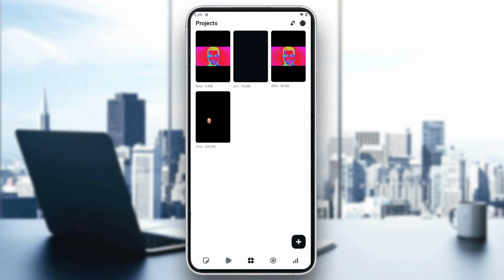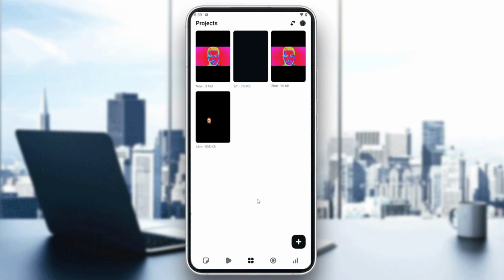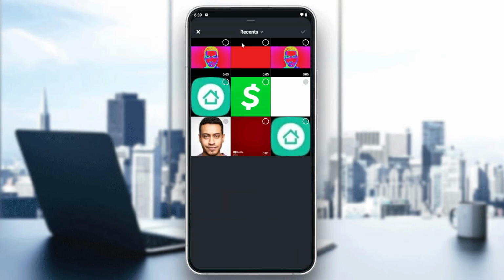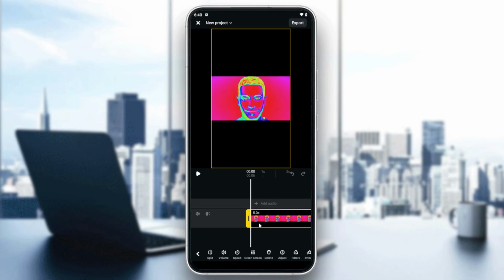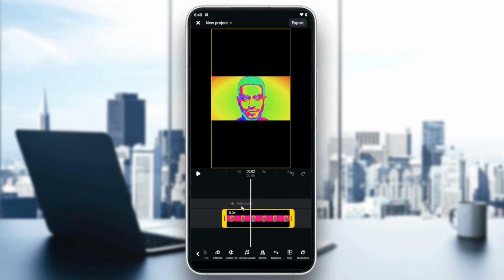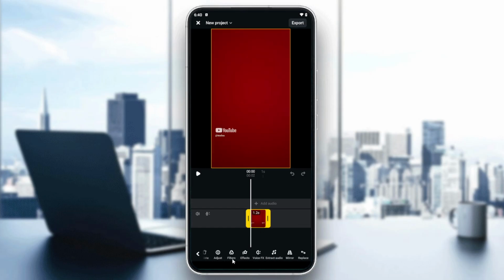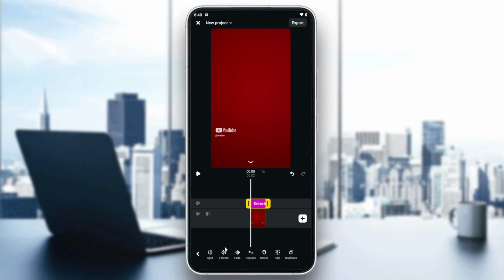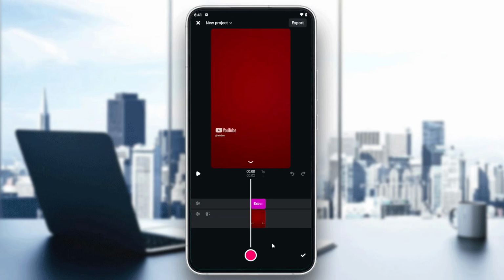How To Remove Audio From A Video In Instagram Edits Tutorial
Today we talk about remove audio from a video in instagram edits,remove audio from video,instagram,remove sound from video,instagram reel delete original sound audio